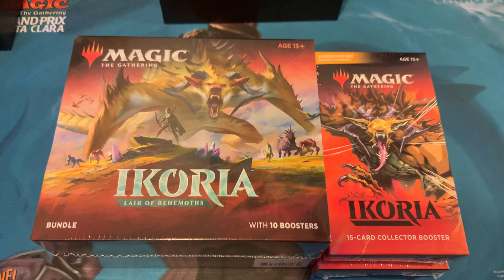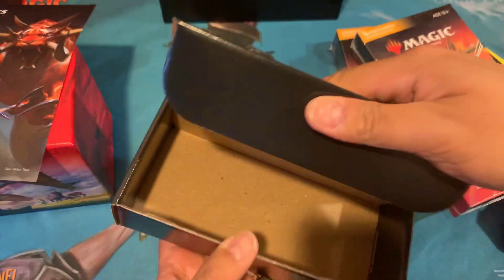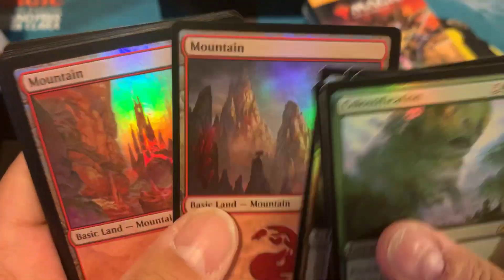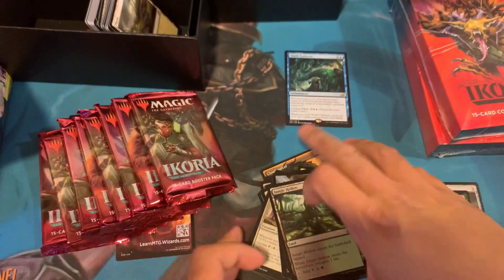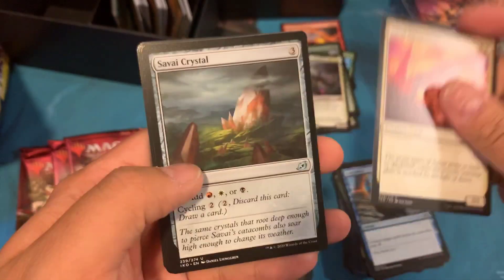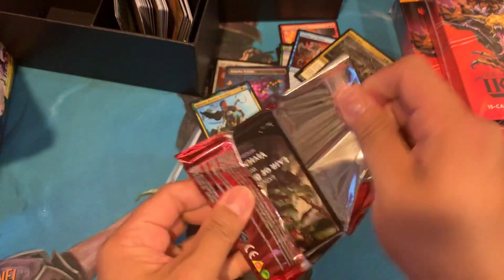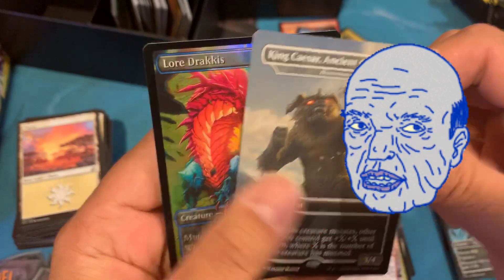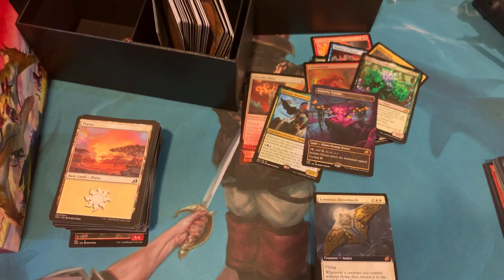First Look: Ikoria Bundle Box Opening and Retail Collectors Pack Opening!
Thank you to my Patrons:
Dylan O.
David L.
Linda P.
Oscar C.
Sterling D.
Thomas F.
Daniel H.
Dan C.
Michael K.
Michael G.
James E.
Joshua S.
James Ek.
Tom D.
Tim W.
Tiffany R.
Andrew D
Zakkary
Cosmo
Charles P